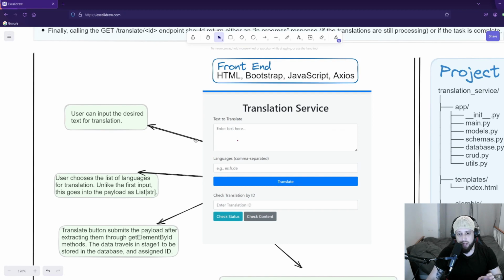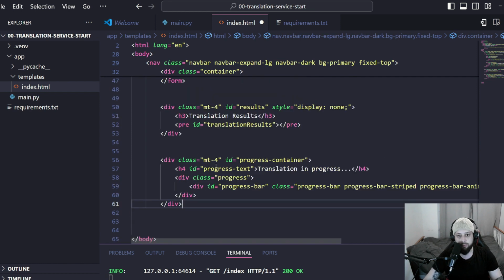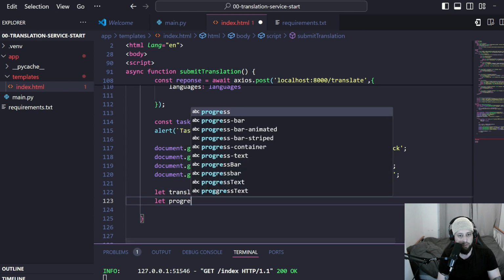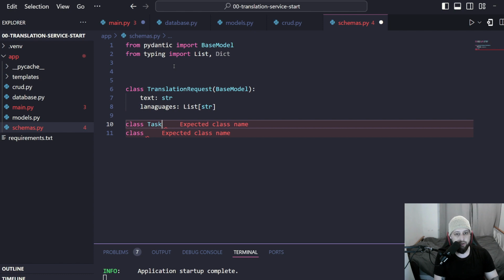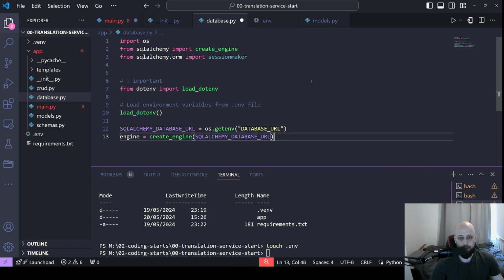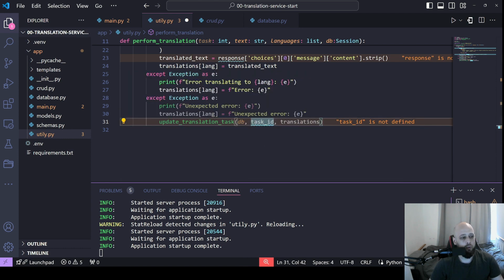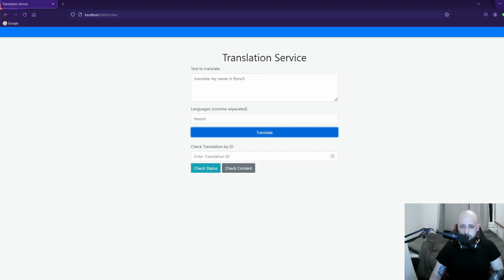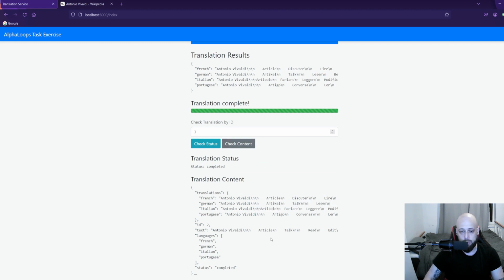Build a Real-Time Translation Service with FastAPI and GPT-4 | Full Tutorial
In this tutorial, you'll learn how to build a fully functional translation service application using FastAPI, SQLAlchemy, and OpenAI's GPT-4. This step-by-step guide covers everything you need to build the entire project. By the end of this video, you'll have a deep understanding of how to integrate modern web technologies to create a responsive and efficient translation service.

What you'll learn:
Setting up the project environment with FastAPI
Configuring a database with SQLAlchemy
Integrating OpenAI's GPT-4 for translations
Building a responsive front-end with HTML, CSS, and Bootstrap
Making asynchronous HTTP requests with Axios

Prerequisites:
Basic knowledge of Python and web development
Familiarity with HTML, CSS, and JavaScript
Some knowledge of RESTful API design

Chapters:
00:00 - Intro & Project Demonstration
02:06 - Project Setup
05:23 - Endpoints for our FastAPI app
06:25 - Building the FrontEnd
23:21 - Explaining the Architecture of project's backend
27:30 - Defining endpoints, schemas
52:12 - Troubleshooting
1:05:04 - Testing and working the App